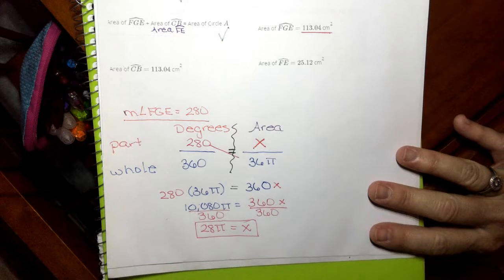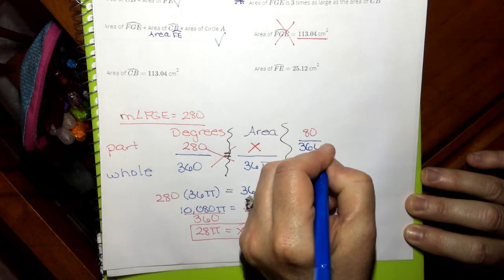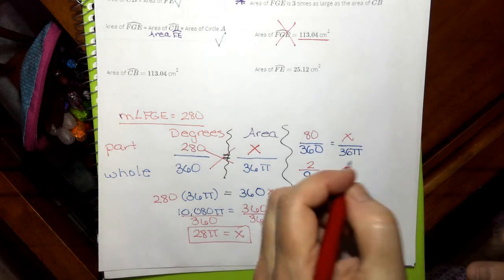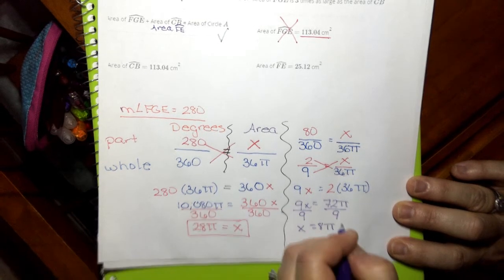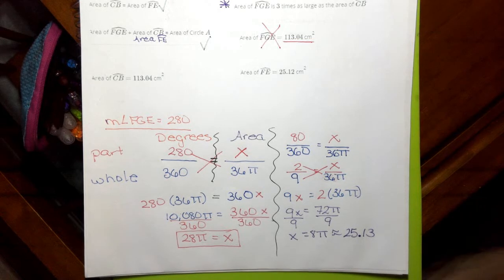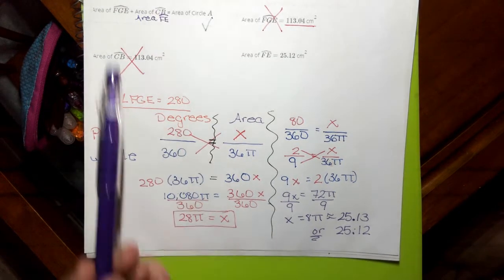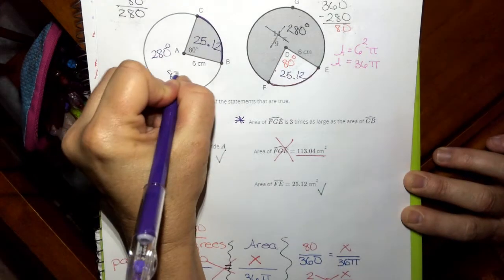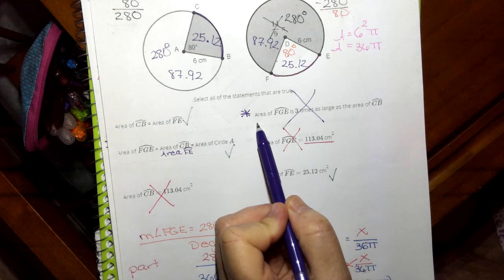S9T4 #2 Part 2